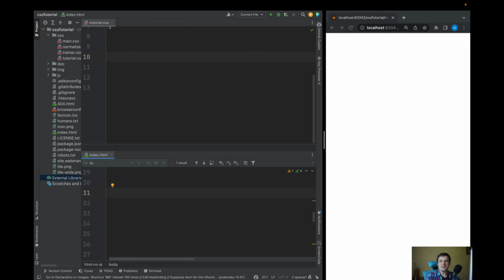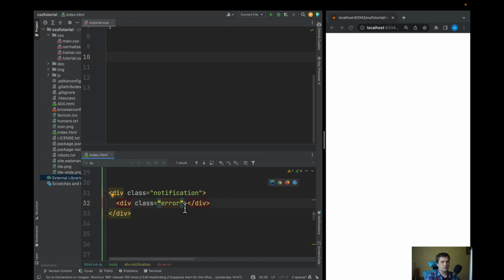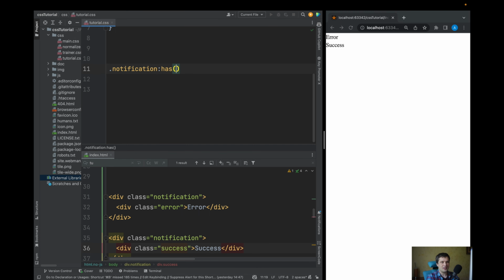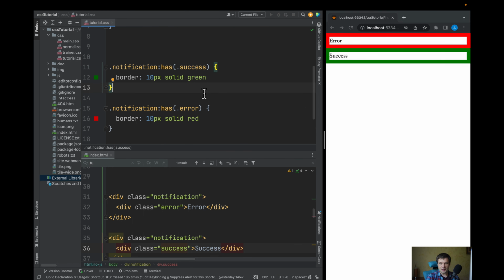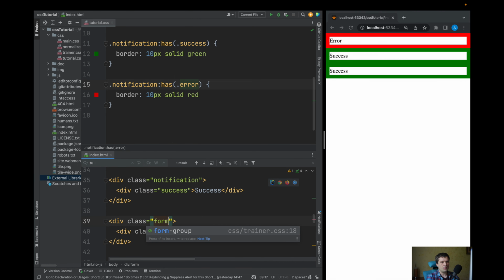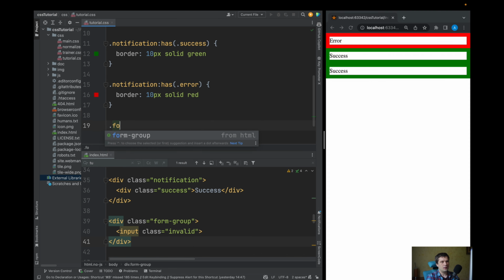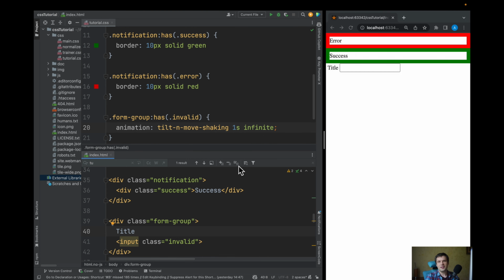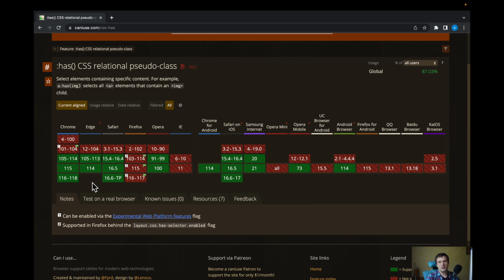Css - parent :has selector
Css variable tutorial . This is example how to use has css selector